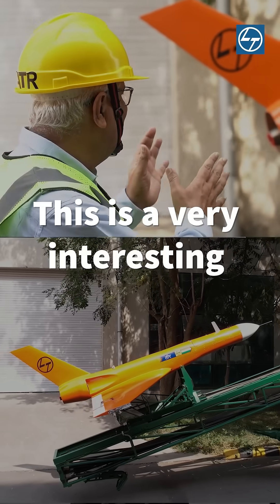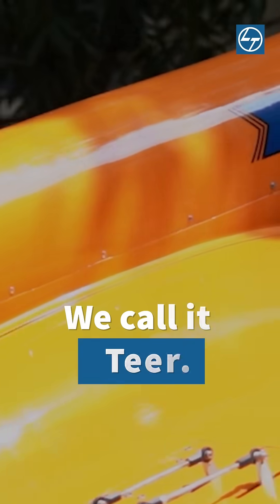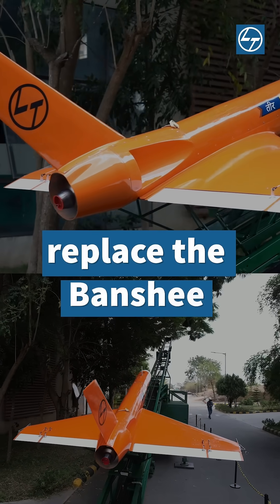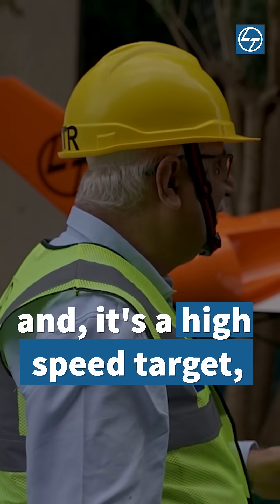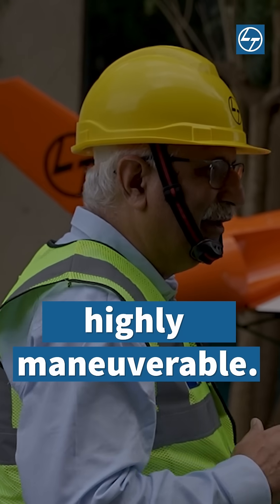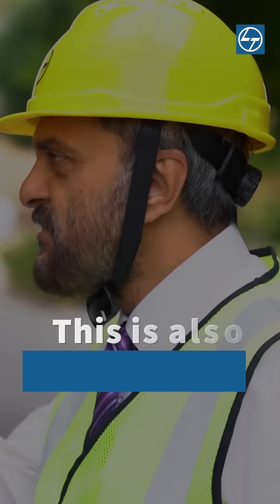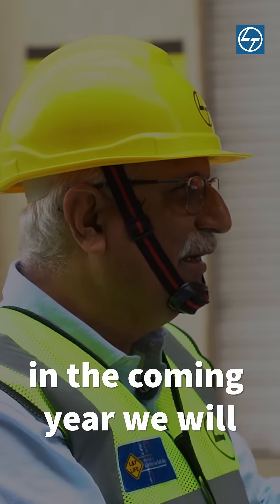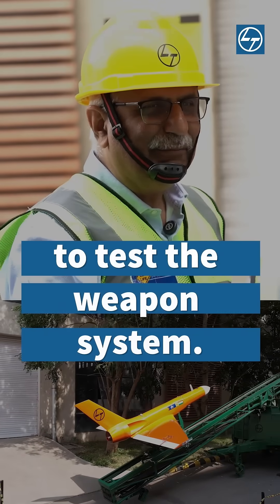TEER: L&T’s Next-Gen Aerial Target System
TEER is L&T’s next-generation aerial target system, developed entirely in-house to support weapons testing, training, and defence preparedness. Designed for precision, speed, and versatility, the innovation underscores L&T’s commitment to Aatmanirbhar Bharat and cutting-edge defence engineering.